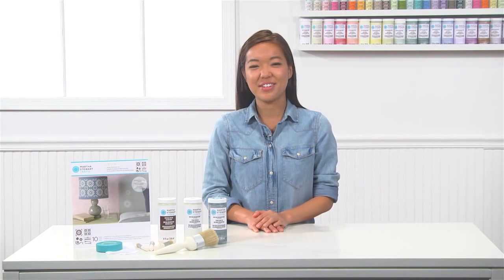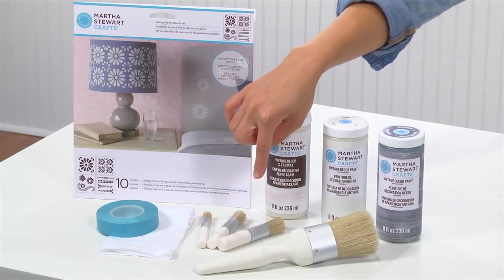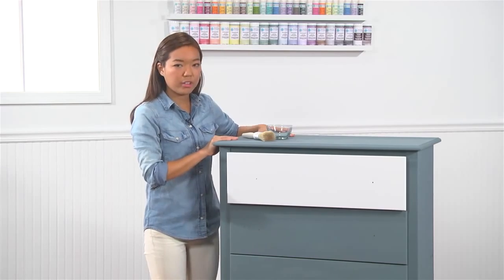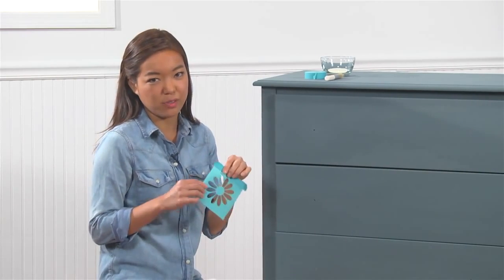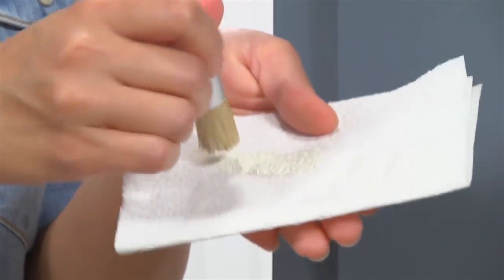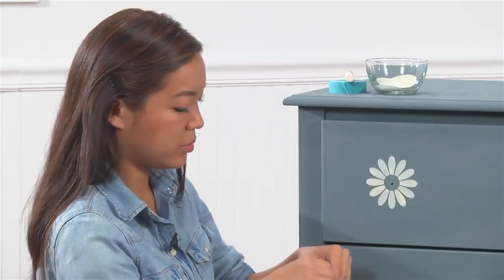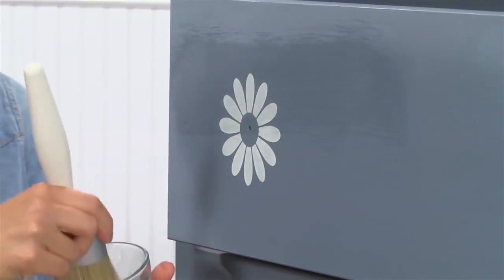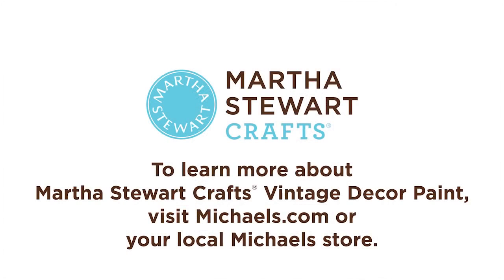Painting & Stenciling With Martha Stewart Crafts® Vintage Decor Paint